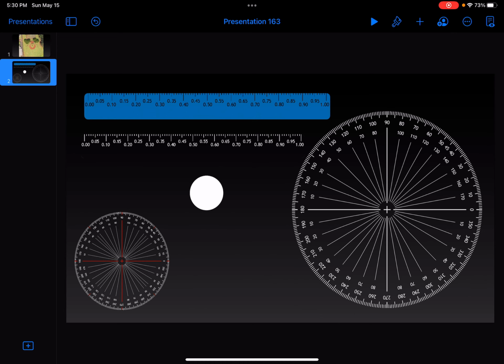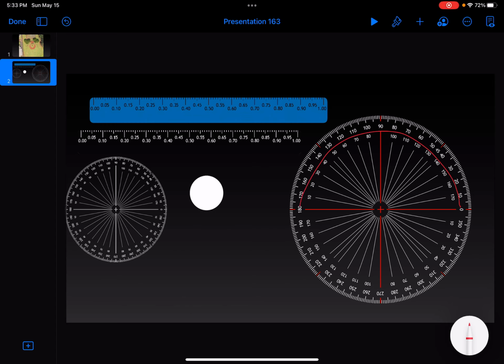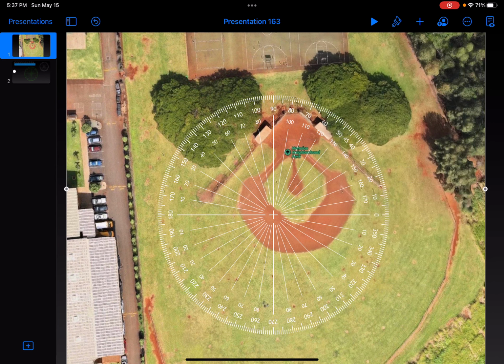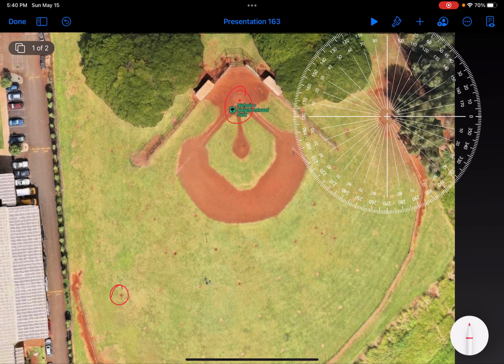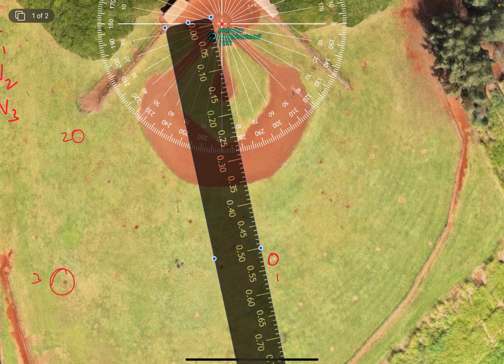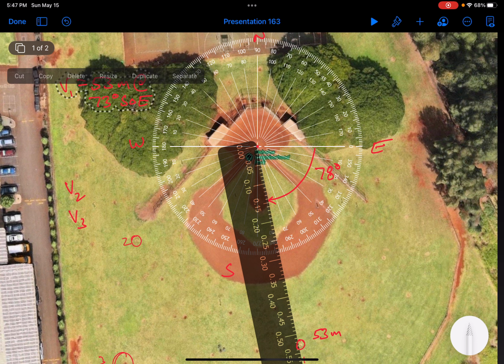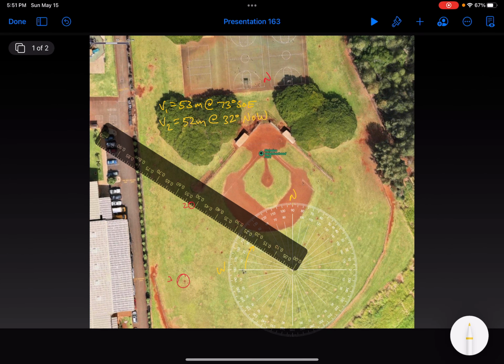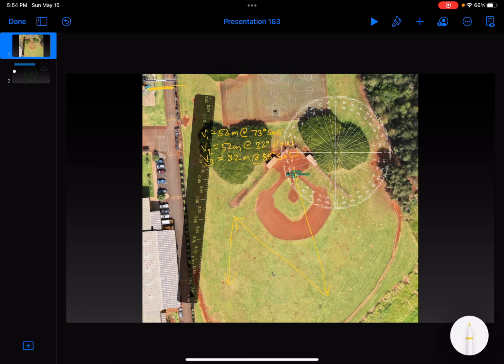Ruler & Protractor Keynote Shapes & Vector Measuring